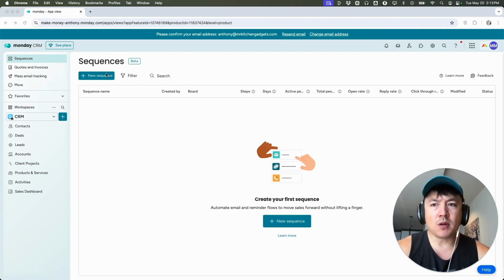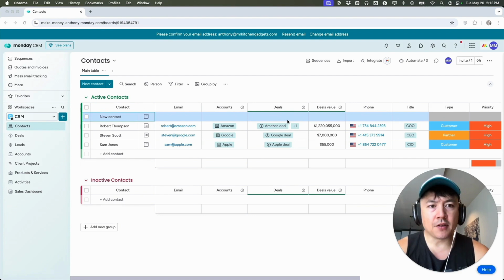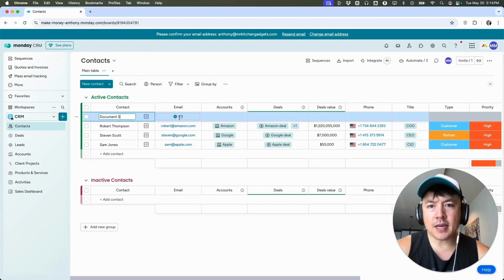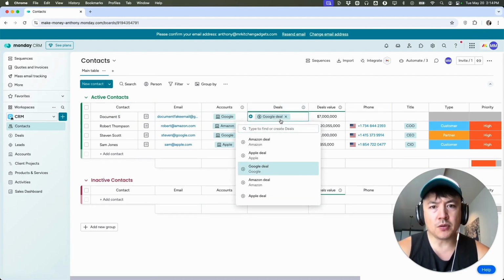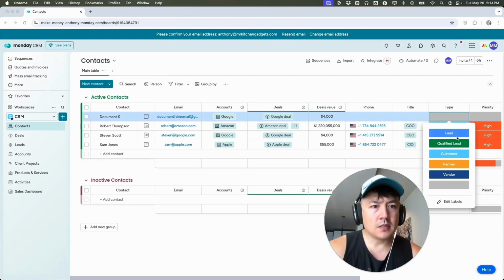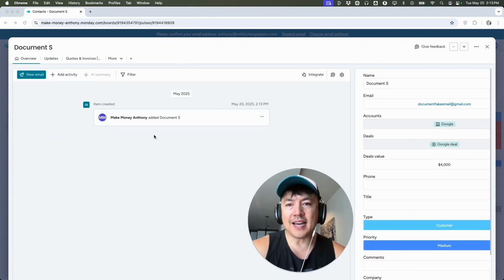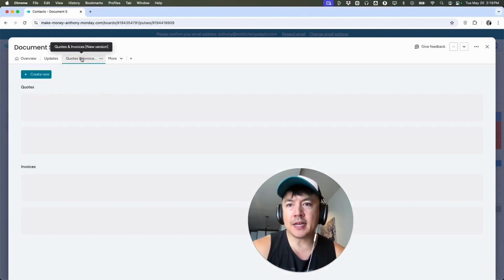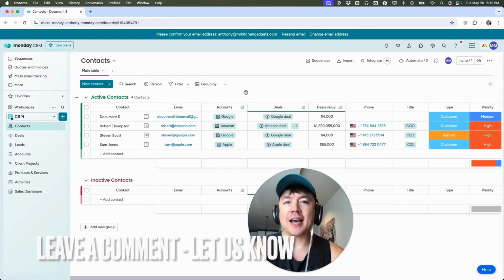✅ How To Manually Add One Contact To Monday CRM 🔴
Monday CRM is a customizable customer relationship management tool built on the Monday.com Work OS platform. It helps businesses manage leads, sales pipelines, customer interactions, and workflows in a visual and collaborative interface. Key features include lead tracking, deal stages, email integration, automation, activity logs, and customizable dashboards. It's designed for sales teams but can also support marketing, customer support, and project management functions. The system is user-friendly, highly flexible, and suitable for teams of various sizes.